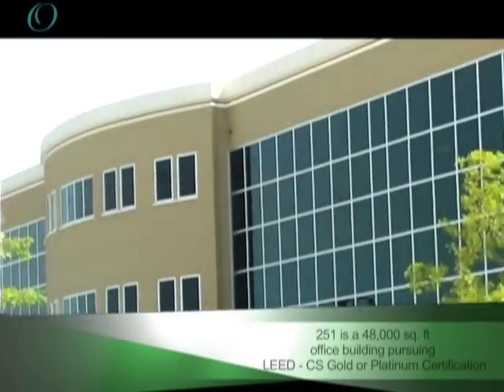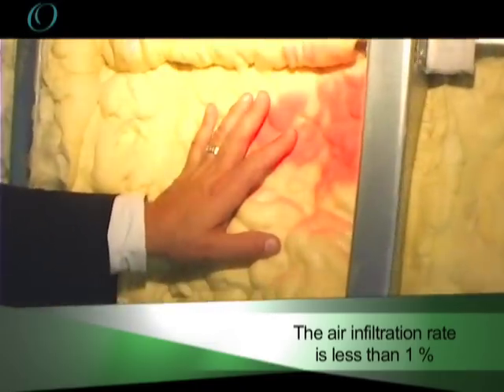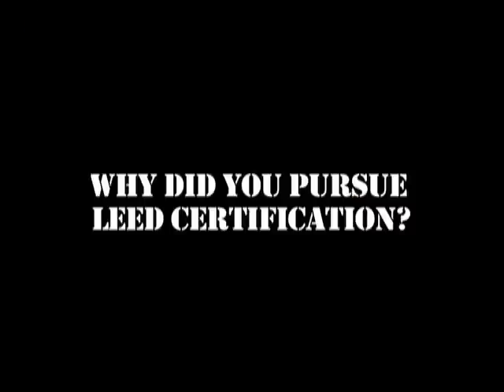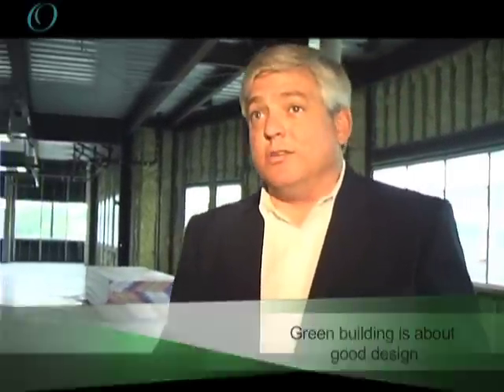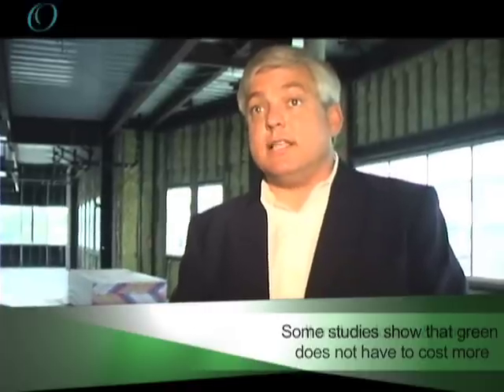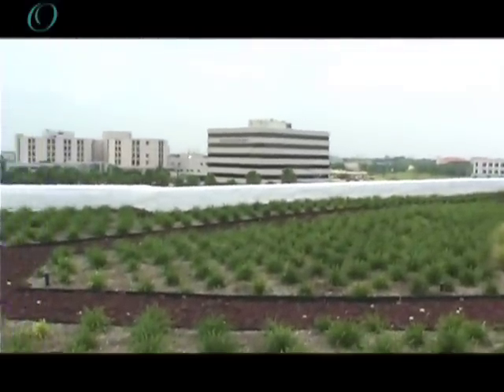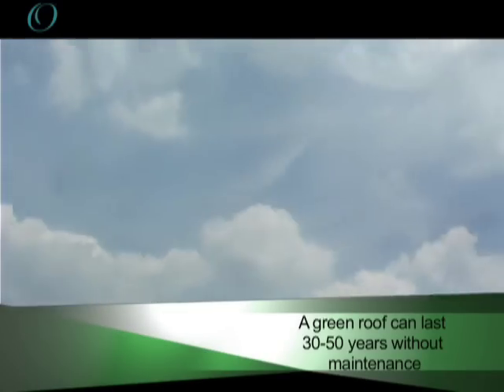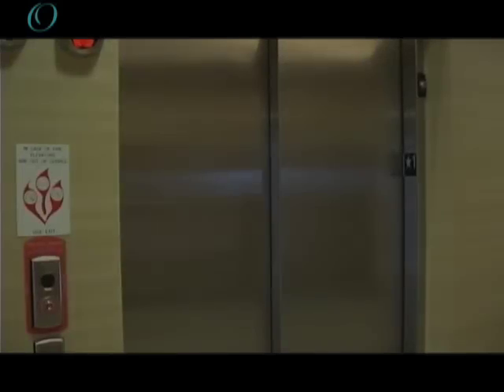Texas' largest green roof - 251 Medical Center Blvd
Developer Jeff Mickler gives us a personal tour of 251 Medical Center Blvd, a 48,000 SF medical office building that is pursuing LEED Platinum.  This building features the largest green rooftop in Texas!